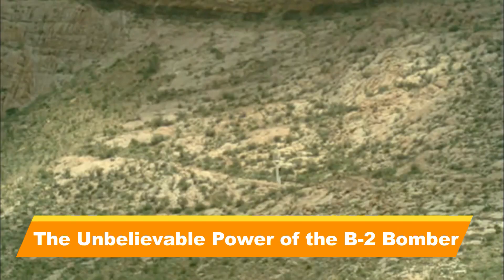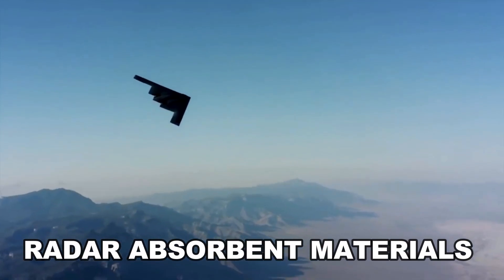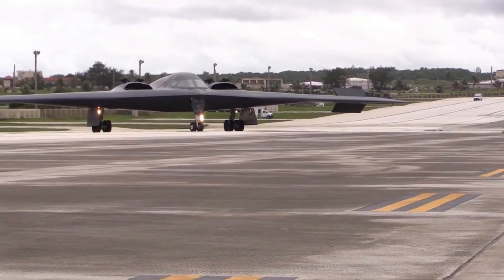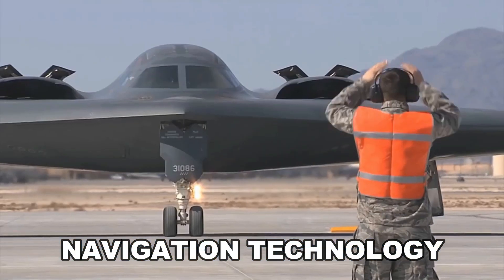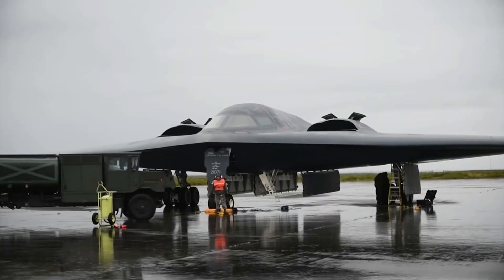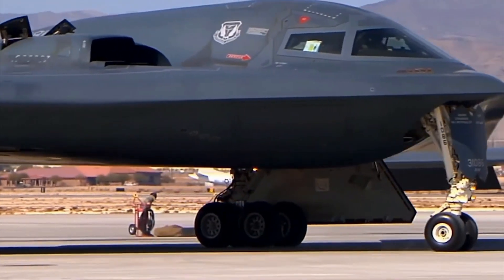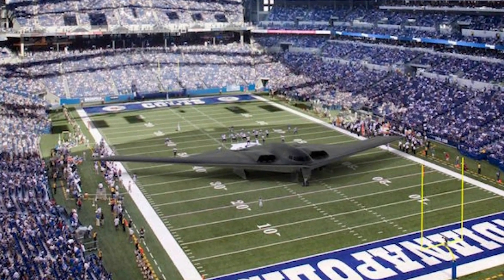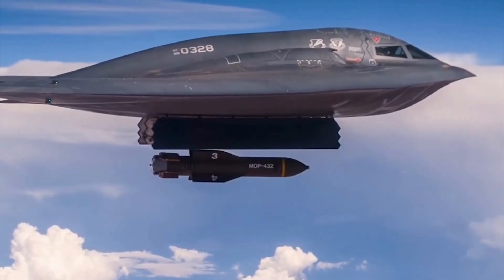The Unbelievable Power of B-2 Bomber| Northrop Grumman B-2 Spirit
It’s popularly known as the b-2 but its full name is the Northrop Grumman B-2 Spirit. This aircraft is quite wide, it has a 52-meter wingspan trumps and 21 meter length. Thanks to its clever packaging,  this B-2 is virtually undetected. It is one of the most powerful aircraft that any country's military defense can have.
The B-2’s cross section is just 0.1 meter square compared to that of the cargo aircraft which can measure anywhere up to 100 meters square. It can travel more than 11,000 kilometers in one go without stopping because it can be refueled midflight. Its low drag wing configuration not only helps it achieve minimal cross section, but its range is also vastly improved.